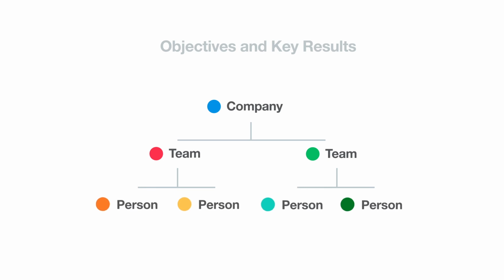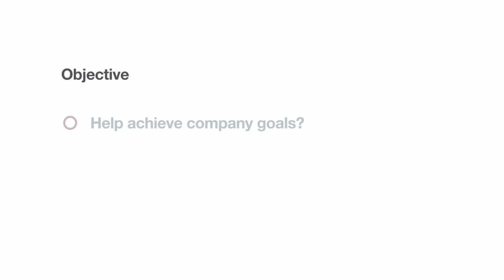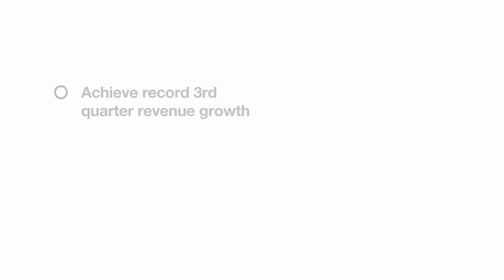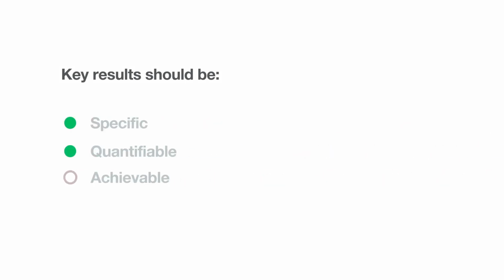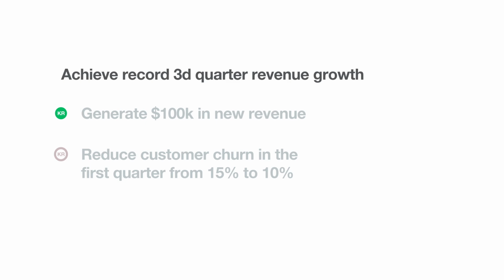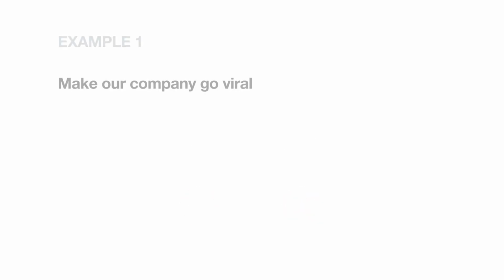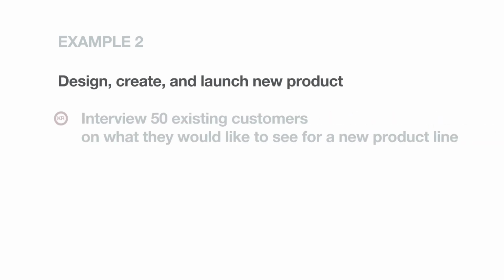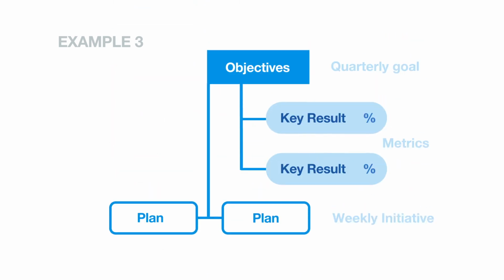How to Set Good OKRs With Examples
📗Get your FREE copy of the "Step by Step Guide to OKRs"

Learn how to set good OKRs. This video features both good and bad OKR examples so you can start creating aspirational goals for your company.

0:24 What are objectives and key results?
0:51 What makes a good objective
1:18 What objectives are not
1:55 A good objective example
2:30 What should key results be?
2:41 What key results are not
3:10 Good examples of key results
3:55 Examples of good and bad OKR
5:48 Implementing OKRs

Looking to stay aligned with your company's OKRs? Weekdone is an OKR tool for managers and employees to track progress, focus on what matters, and move everyone in a unified direction. Weekdone lets managers know what's happening in their teams and gives feedback to employees. It's a hassle-free feedback system with weekly status reports and reviews of long-term quarterly goals that can help you align every step of the goal-setting process.